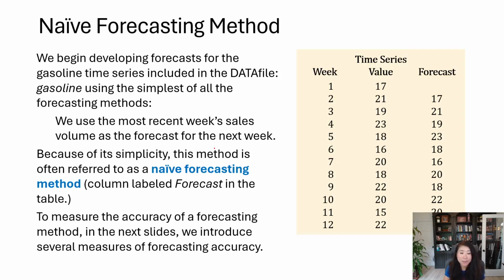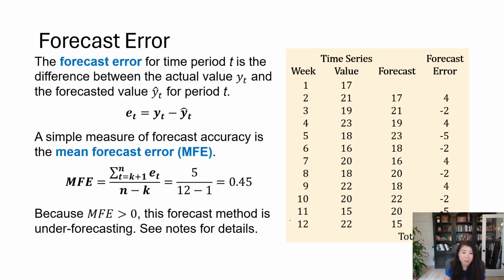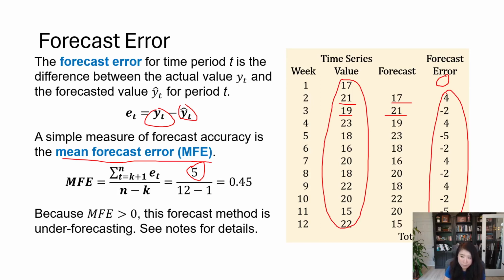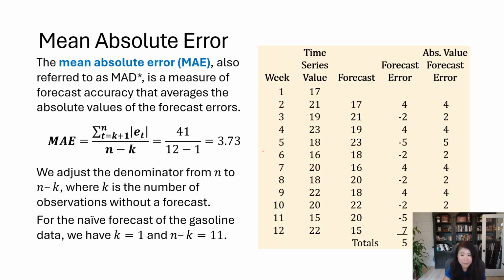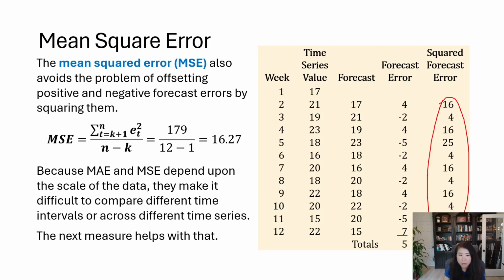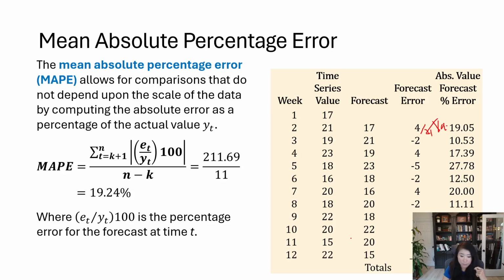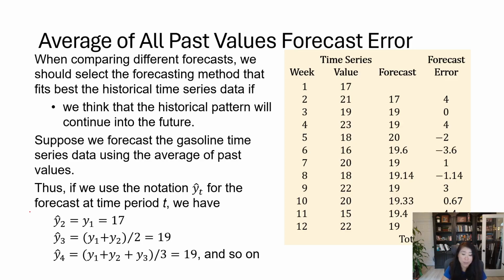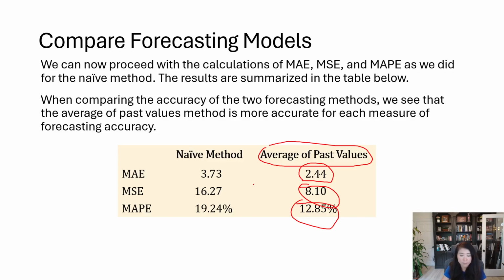Forecasting Accuracy Measrues MSE, MAE,MAPE